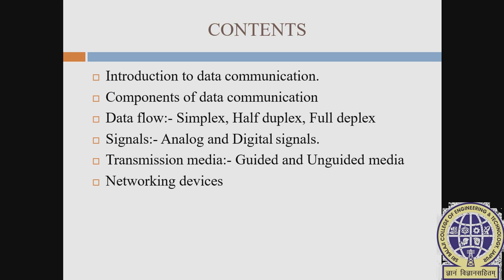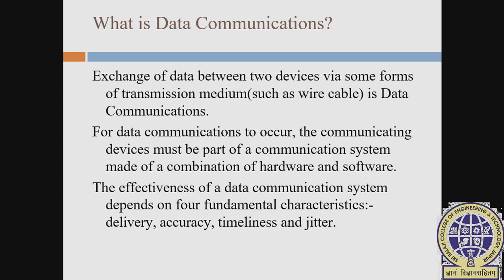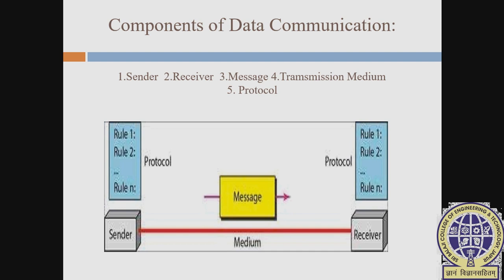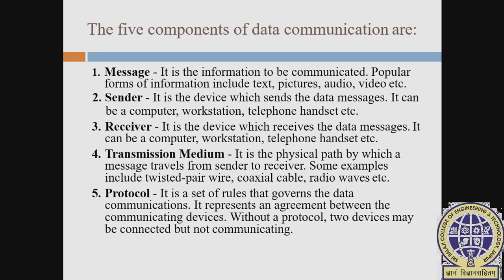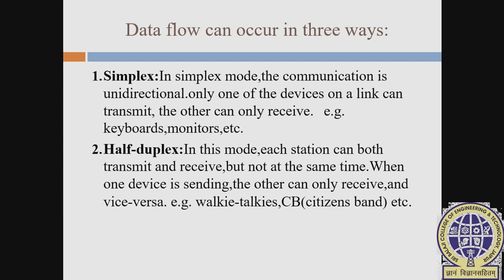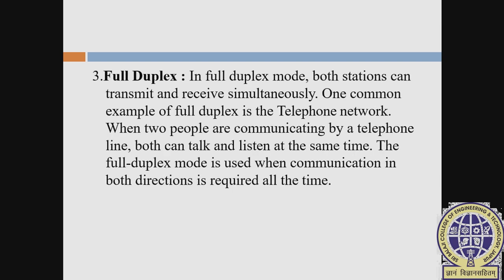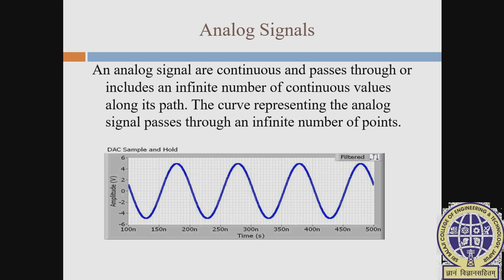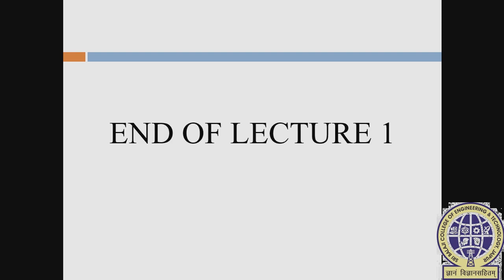What is data communication / DCCN में डाटा कम्युनिकेशन क्या होता है ?youtubevideo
This video lecture provides knowledge about data communication.
data communication,
data communication in Hindi,
What is data communication?
networking,
data communication and computer networks,
components of data communication,
introduction to data communication,
components of data communication in computer network,
sender,
receiver,
message,
protocol,
medium,
communication channel,
channel,
data communication and its components,
describe five components of data communication,
networking,